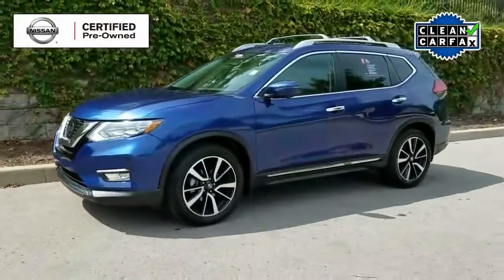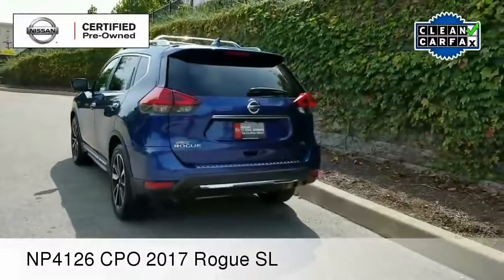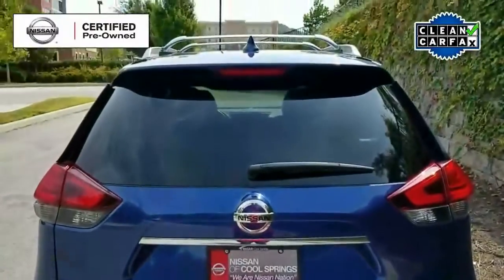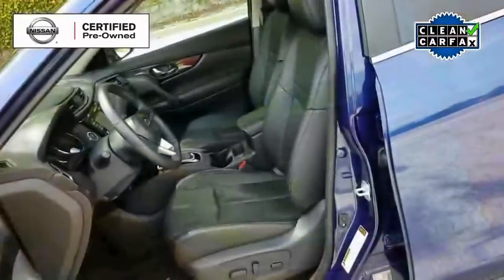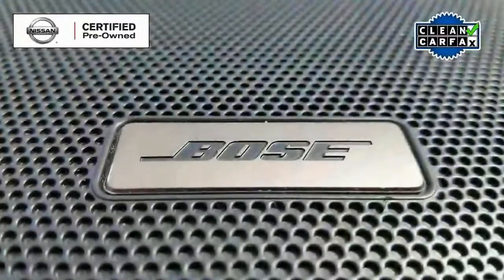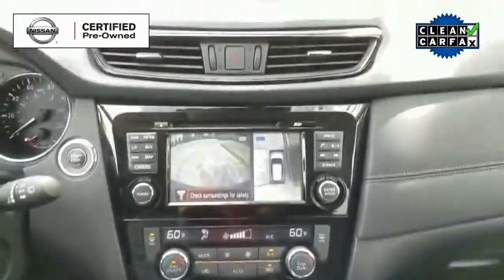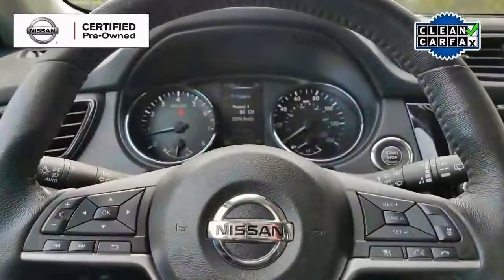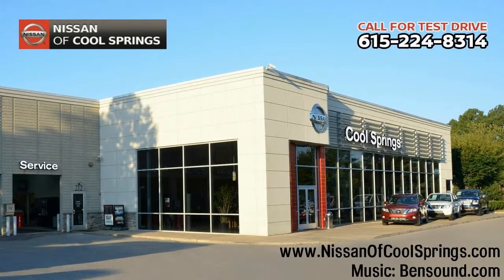★ 2017 Rogue SL in Cool Springs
★ LIVE VIDEO LINK! ...Stk# NP4126 with GPS NAV, Panoramic Moonroof and Leather!  This Pre-Owned 2017 Rogue located near Nashville is Nissan Certified Pre-Owned and is Still Under Factory Warranty, The Long List of Features includes Rear Backup Camera, Hands-Free Bluetooth, Bose Premium Audio System w SiriusXM Radio, GPS Navigation, Heated Front Bucket Seats, Alloy Wheels, Remote Start, Push-Button Start, Fog Lamps, And MORE!. Come in and see why we have been the #1 Volume Nissan Dealer in Tennessee 5 YEARS in a ROW! Boom. Welcome to Nissan Nation. Certified. Clean CARFAX.